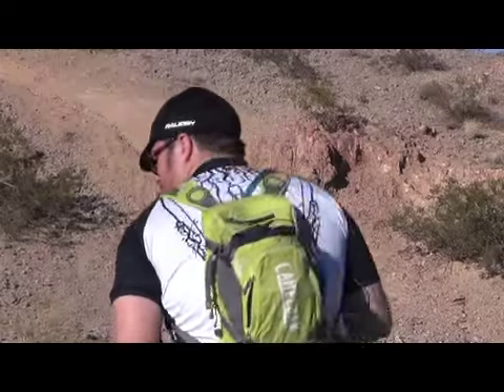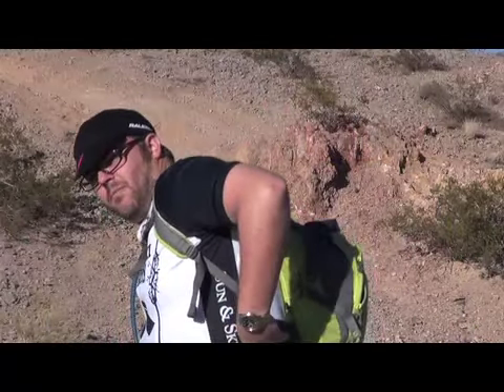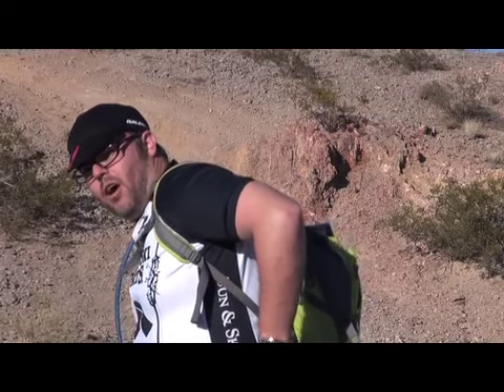Camel Bak Charge 450 Review with Nick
Sun and Ski Sports Bike Camp 2012 Bike and Product testing and reviews.